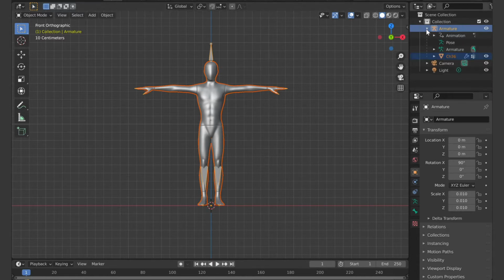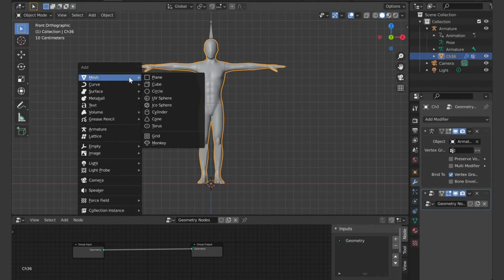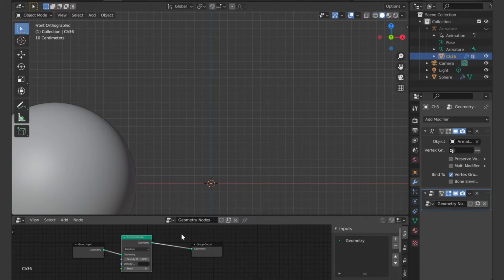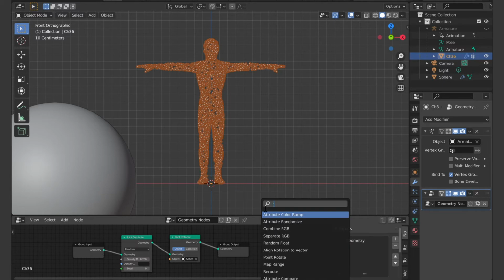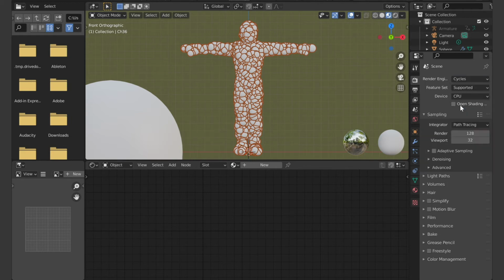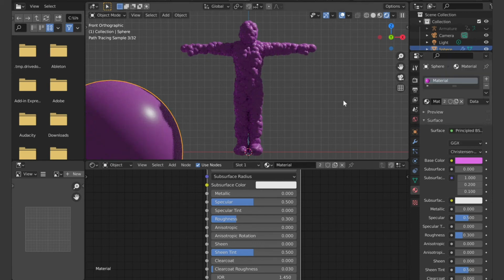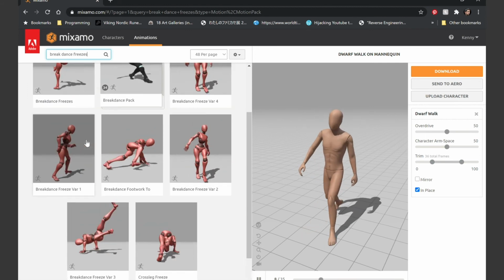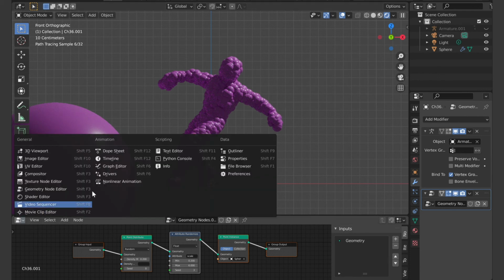How To Dancing Geometry Nodes Blender 2.93 Tutorial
Geomeatry nodes modifier: 0:25
Geometry nodes point distribute: 1:19
Animation: 3:30

A tutorial on how to use Blender 3D 2.93's geometry nodes feature. This will take you through the set up of model's, the required nodes to get the effect seen in pink dancing geometry node video as well as how I get the animations. Geometry nodes continues to be developed by the Blender team. I cannot wait to bring you more tutorials on this great feature and all B3D excitement.